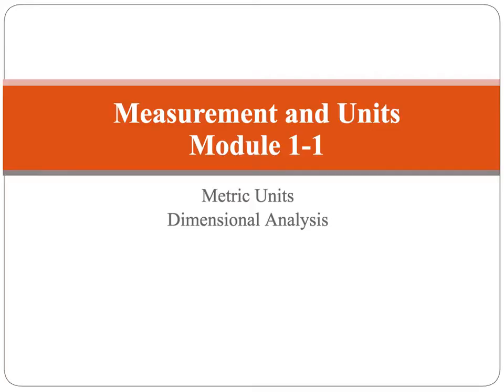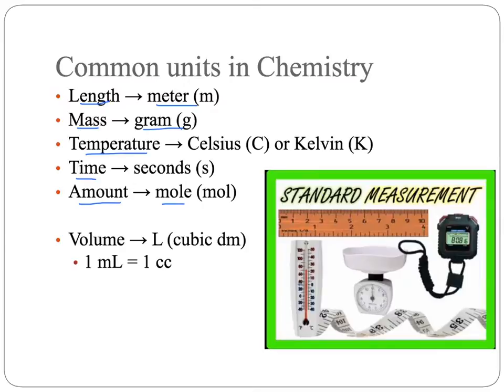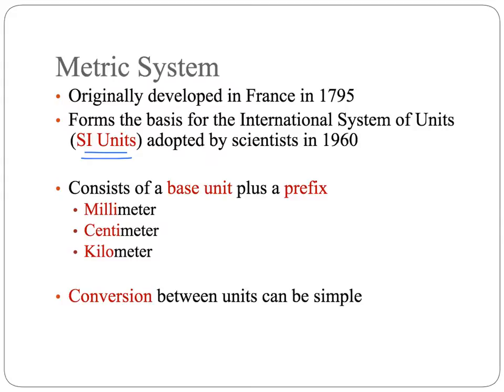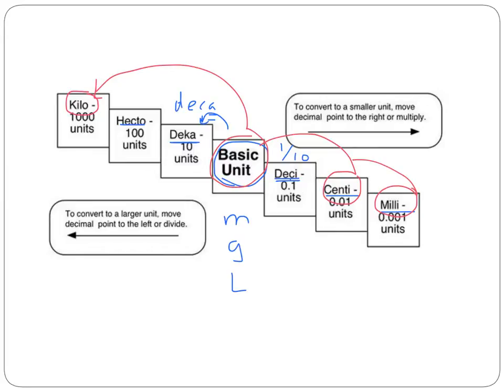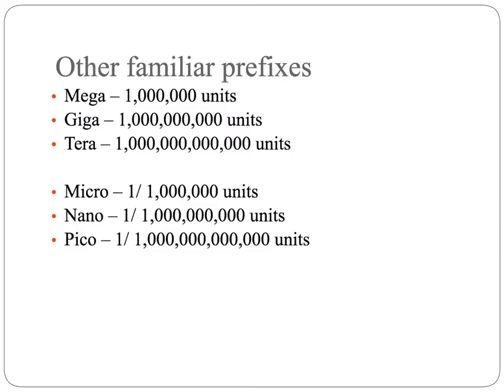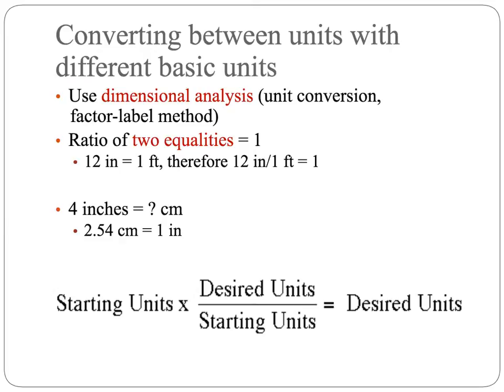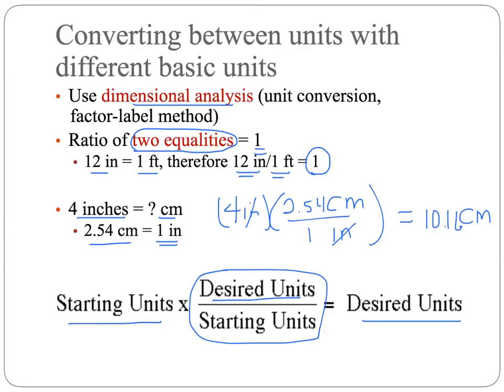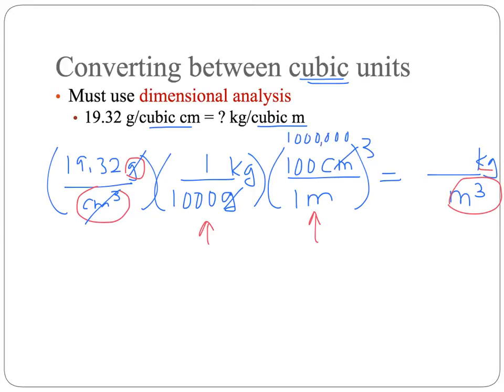Measurement Module 1-1